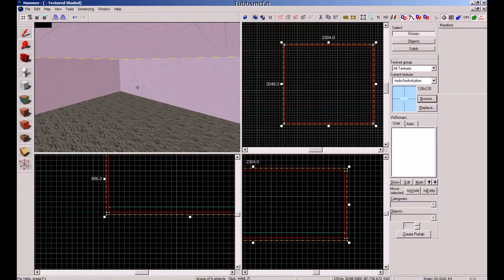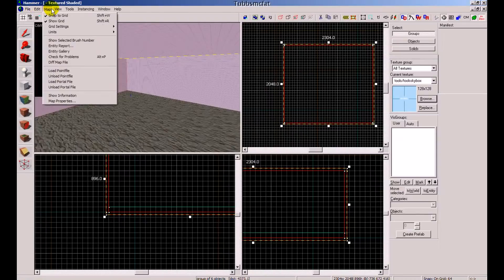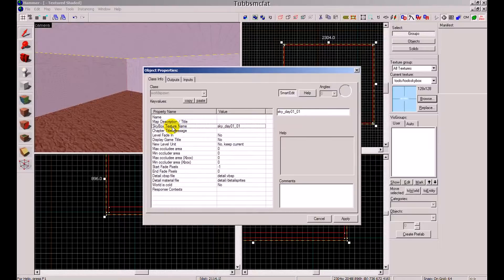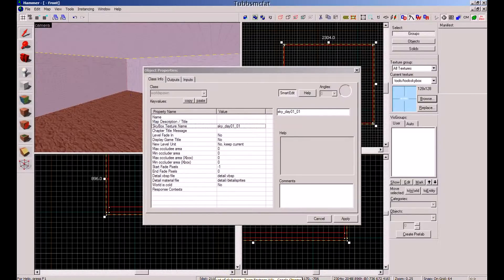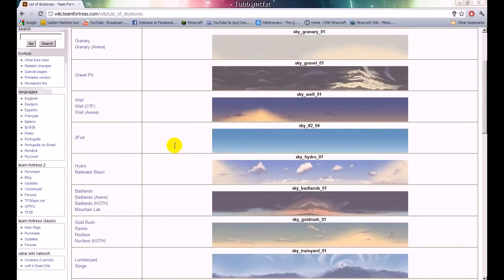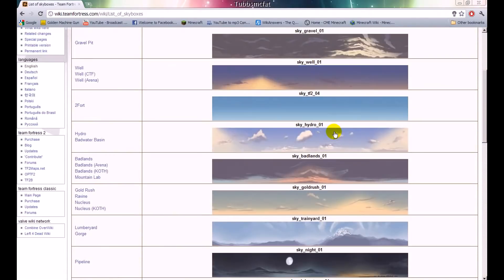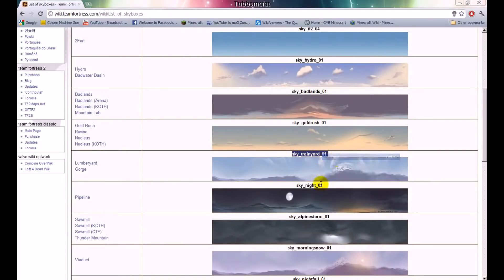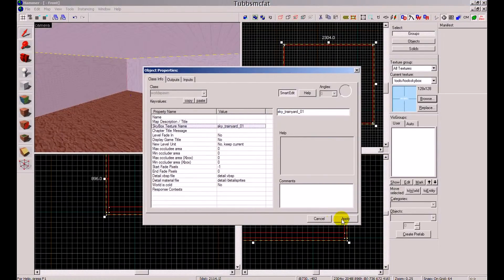Hammer map editor - How to change your skybox texture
In this video, I will show you the basics of changing your skybox texture.

OR

developer.valvesoftware.co­m/wiki/Sky_List (Thanks to TyKohlerProductions for the link)